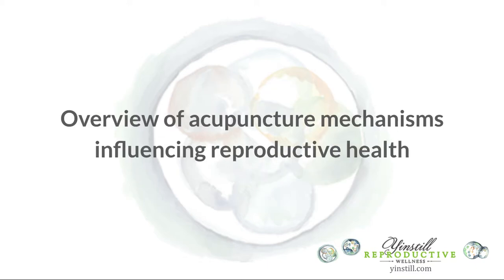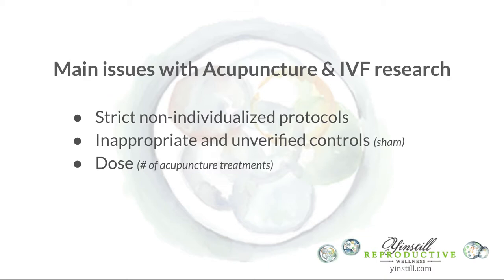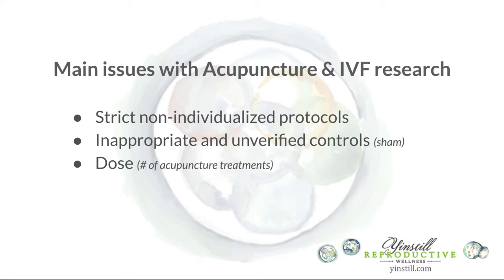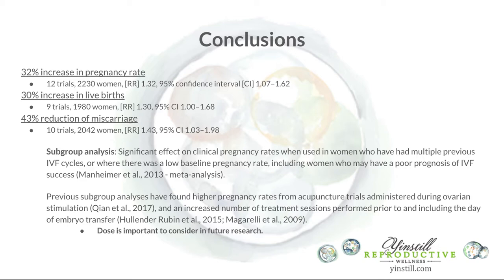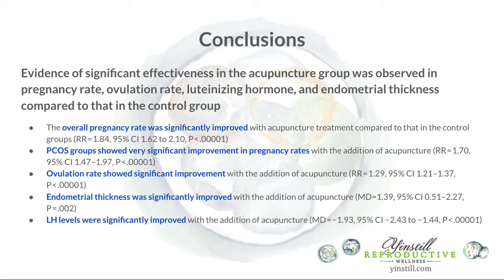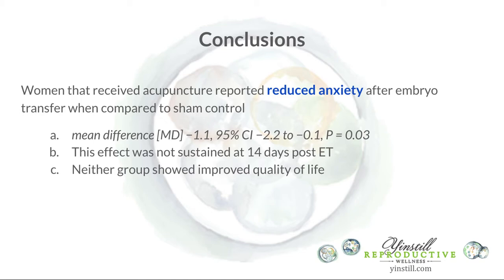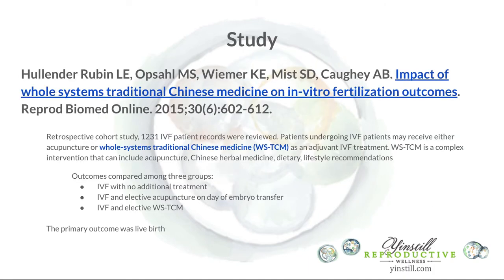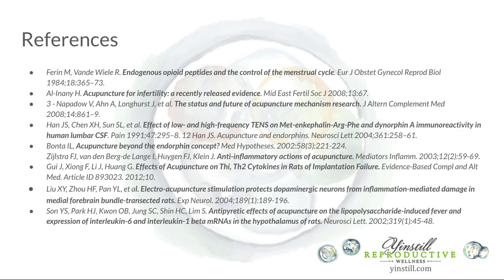How Acupuncture Improves IVF Success Rates & Patient Experience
*Overview of acupuncture mechanisms influencing reproductive health
*Review of most current quality research on acupuncture & IVF and other fertility treatments

TO BOOK A FREE DISCOVERY CALL, PRIVATE FERTILITY COACHING CALL, or BOOK AN IN-PERSON APPOINTMENT TO SEE DR PENTLAND ON SALT SPRING ISLAND

*Please leave us a glowing review while you are there! 🙂